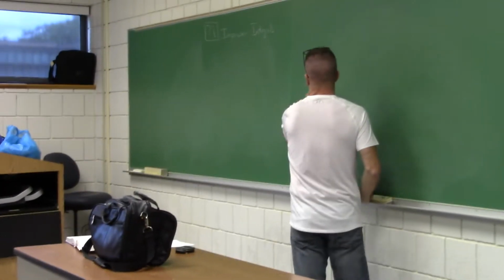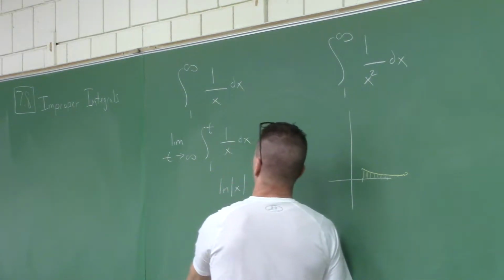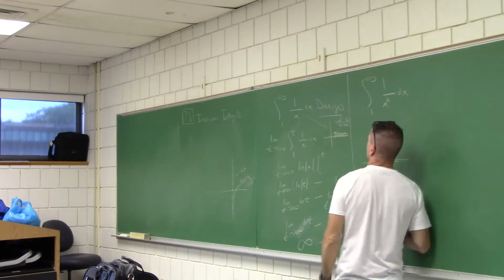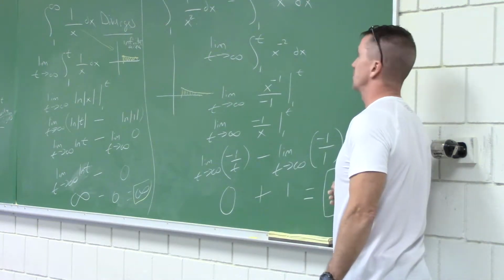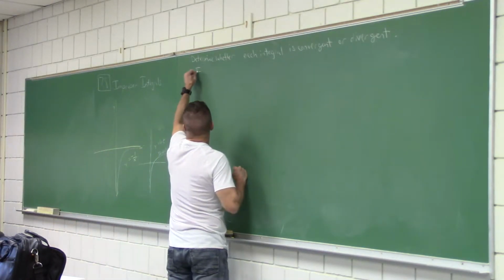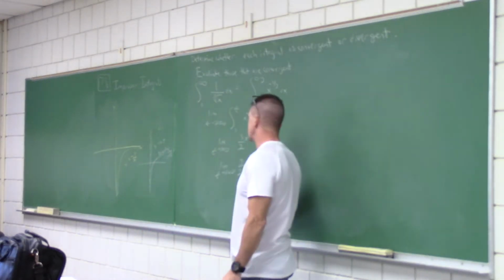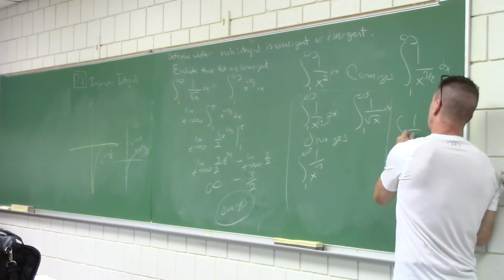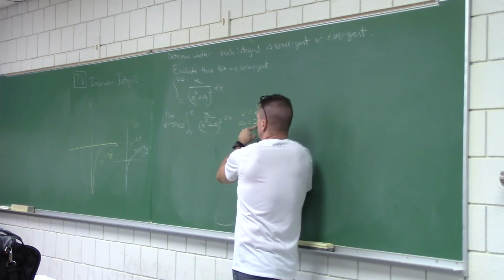Lec #8 Pt.1 Calc 2 MVI 0028